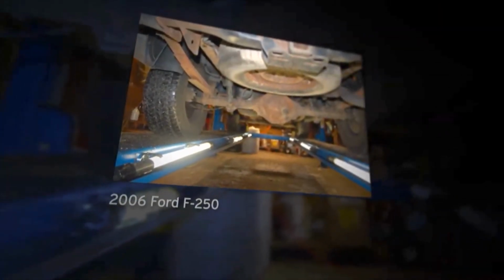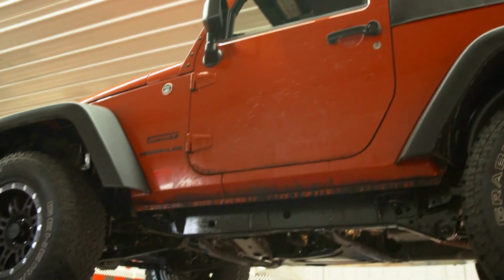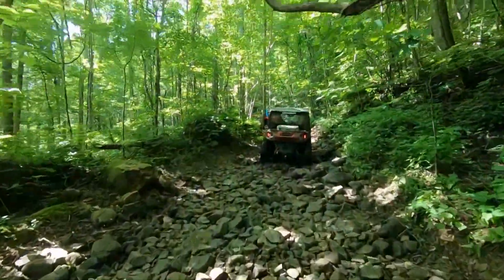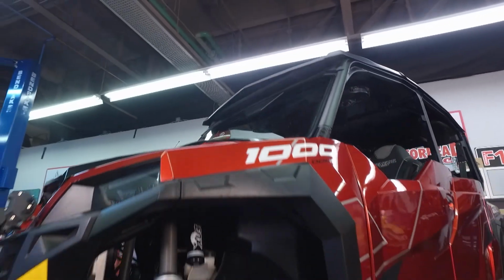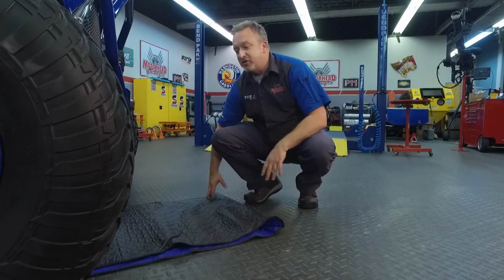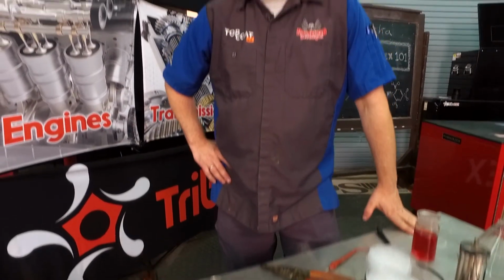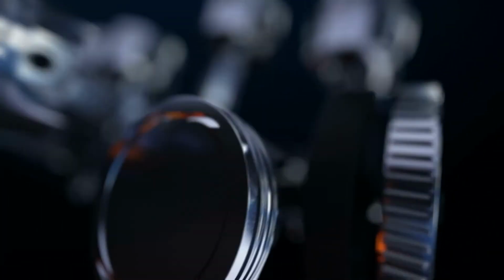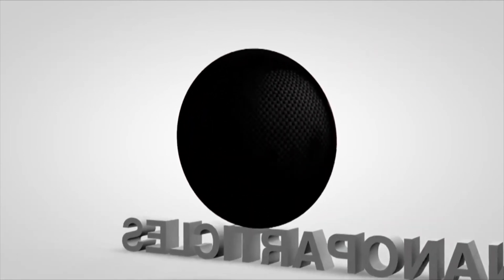Motorhead Garage Episode 2024 Segment 4 NH Oil, Magic Creeper, Tribotex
Jones Performance,
Rod End Supply,
Borla,
Magic Creeper,
NH Oil Undercoating,
Tribotex